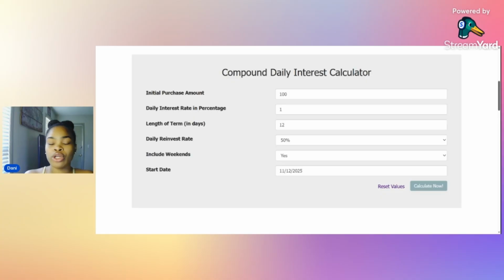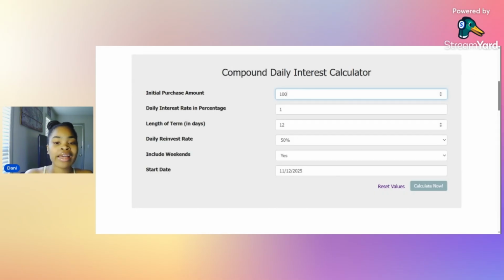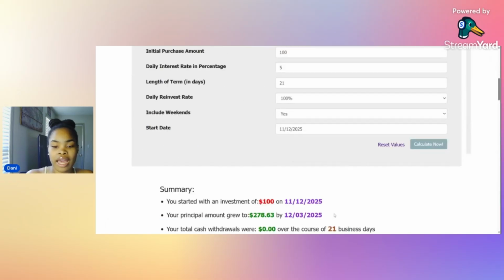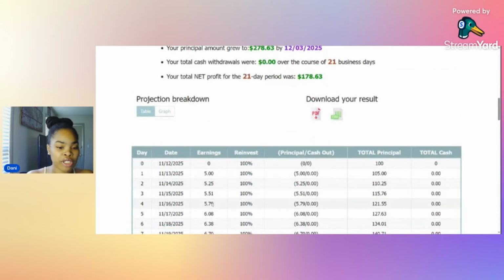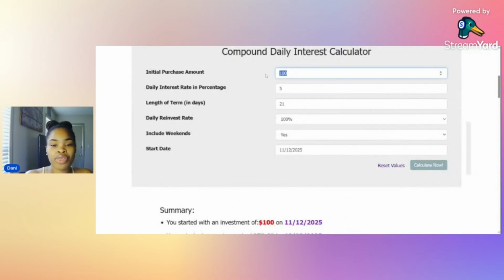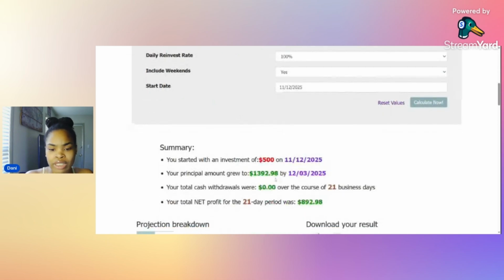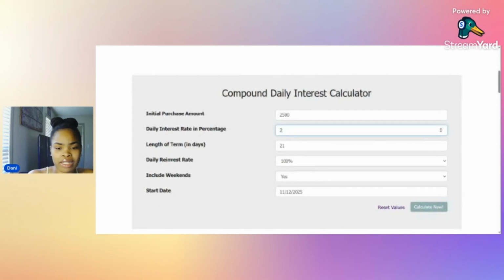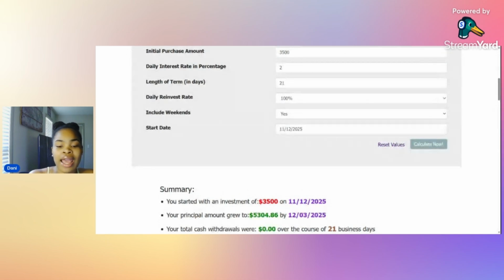HOW TO: Become a Profitable Trader | DNETWORK-TRADING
CHEAT SHEET 1: [ONLY Basic Math skills Required]

Formula to find Daily Risk Amount in DOLLARS

1) Identify YOUR risk tolerance (recommended: 2-5% PER DAY)

EX: 4%
     4/100 = 0.04

CHEAT SHEET 2: COMPOUND DAILY OUTLINE 4 STUDENTS

1) $100
2) 5%
3)21
4) 100%
5) Yes or No (optional)
6) varies (optional)

Need 1 on 1 time? DM me “APPLY” to join my student Waitlist

OR

FOR FREE RESOURCES DM me “ACCESS” with your preferred email to send Telegram link

00:00 Intro
00:35 Welcome
01:10 'Compounddaily' RESOURCE
01:47 Focus on % NOT $$
03:15 Creating your own Trading Goals/Plan
04:08 How to Use Compounddaily
05:45 The Power of Compounding
08:05 "How much COULD I make?"
09:04 Keeping it real about compounding
10:30 DNETWORK ADVICE
This material is for personal educational use only.
Reproduction, resale, or redistribution of this content without written permission is strictly prohibited.